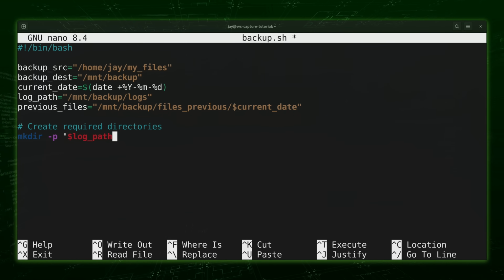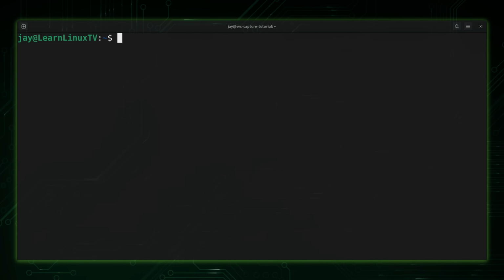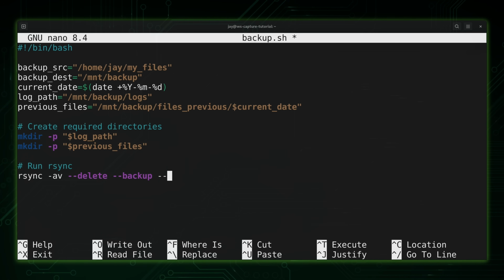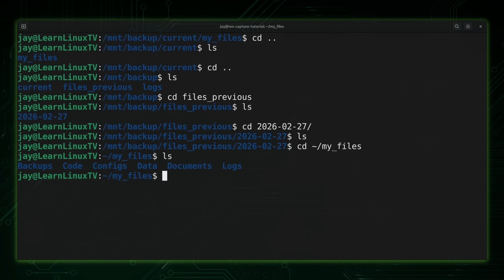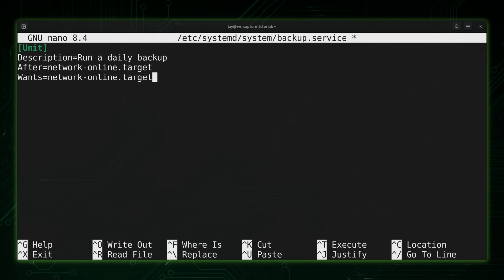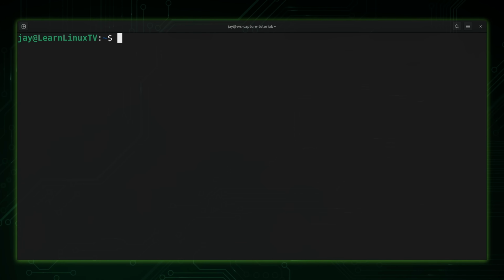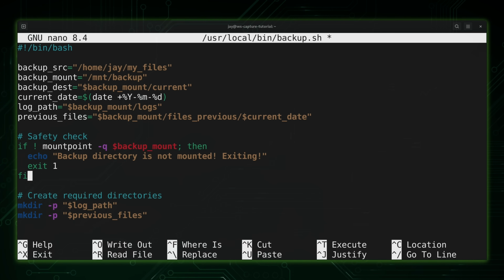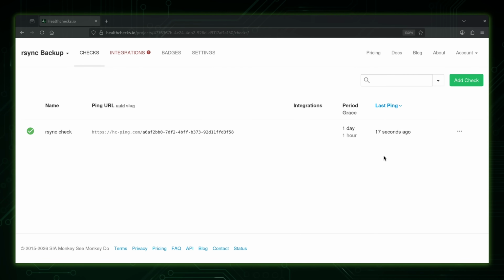How to Automate Linux Backups Using rsync and systemd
In this tutorial we build an automated Linux backup using rsync and a systemd timer.

In this step-by-step tutorial, we'll create a reliable rsync backup script, test it safely using dry-run mode, and automate it using a systemd service and timer so your backups run automatically. You’ll also learn how to prevent silent backup failures by adding a mount check, and how to integrate healthchecks.io so you get alerts if your backup script fails.

This tutorial is perfect for Linux users, sysadmins, and homelab enthusiasts who want a simple, reliable, and transparent backup solution without relying on heavy backup software.

🕐 Time Codes

00:00 - Intro: Automating Linux Backups with rsync and systemd
02:21 - Project Overview: What You Need for an rsync Backup Script
06:41 - Writing a Linux Backup Script with rsync
16:16 - Testing the rsync Backup Script (Dry Run Mode)
21:29 - Support the Channel + Linux Swag
23:03 - Finalizing the rsync Backup Script
24:24 - Automating Backups with systemd Service and Timer
31:06 - Testing the systemd Timer and Backup Script
32:30 - Adding a Mount Check to Prevent Backup Failures
35:27 - Full rsync Backup Script Walkthrough
40:16 - Monitoring Backup Failures with healthchecks.io